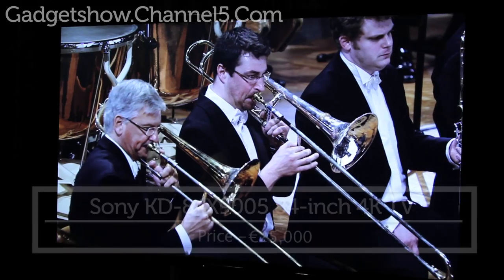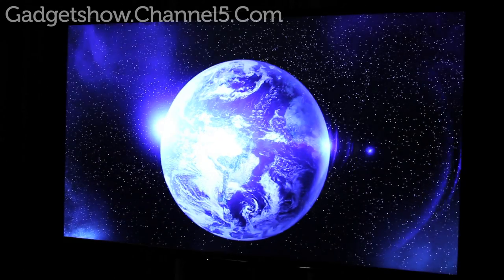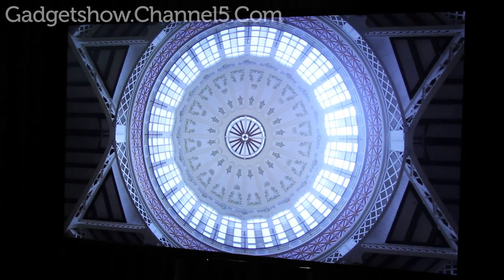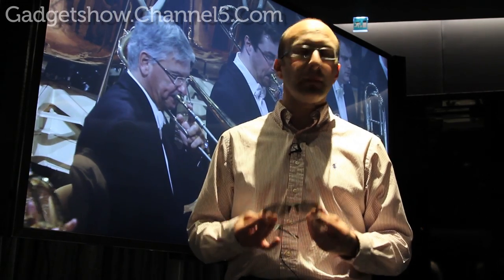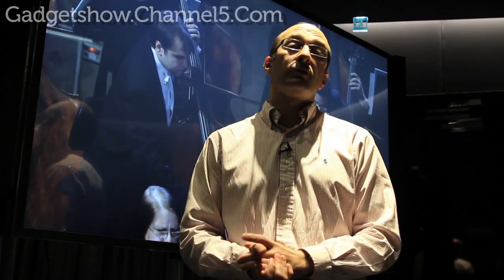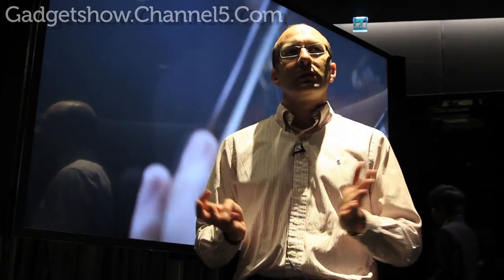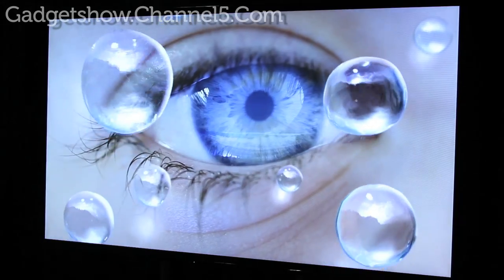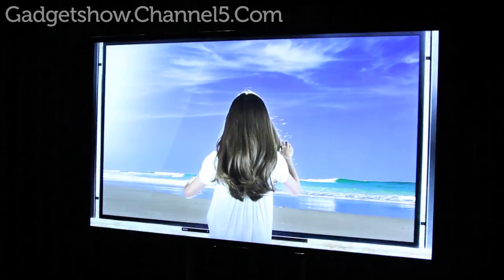The Gadget Show - Sony 4K 84 inch TV First Look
We were lucky enough to get a sneak peak at Sony's flagship 84 inch 4K TV. Looking set to be the new standard of high quality entertainment Sony tell us all about it. For more info about the TV & much more